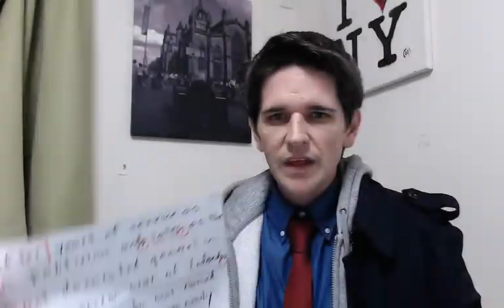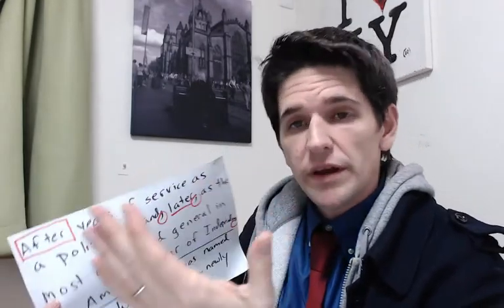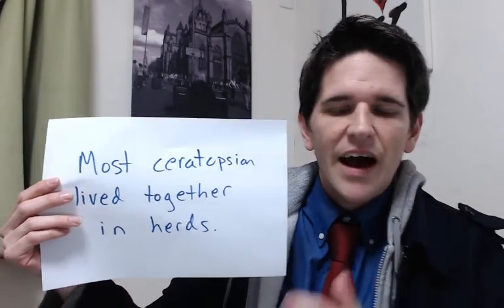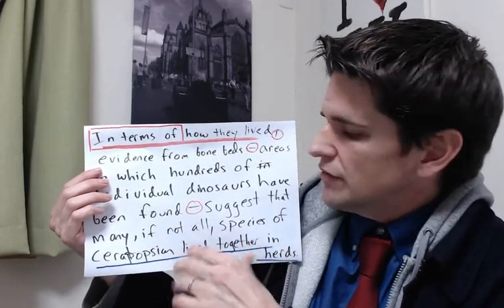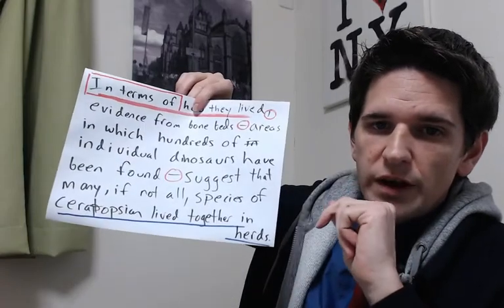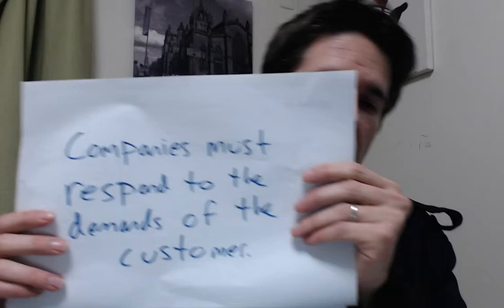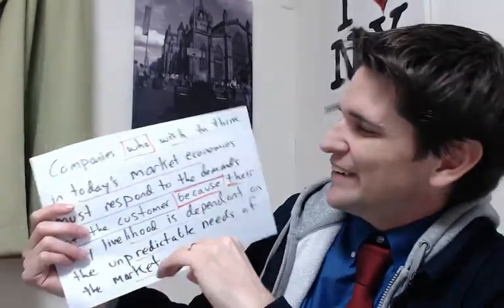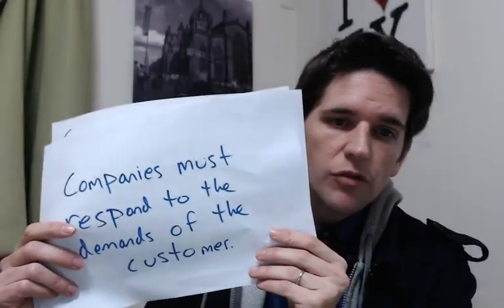How to Paraphrase and Simplify Reading Passages - by Josh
Josh MacPherson - Live Video - Friday, Dec 29, 1:30 UTC. Be there!  Paraphrasing is by far the most important skill you need to master for the TOEFL Reading section. You will not find this information anywhere else.

Since every correct answer is a paraphrase, paraphrasing is one of the most important skill you need to master for the TOEFL Reading section,. In this video, TOEFL Josh will show you how to get past all of the unnecessary information and simplify sentences in the reading passage to find the main idea.